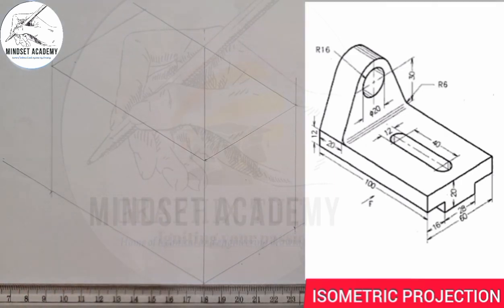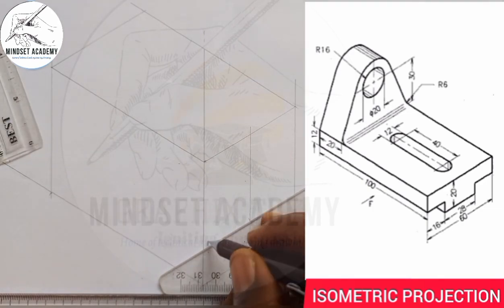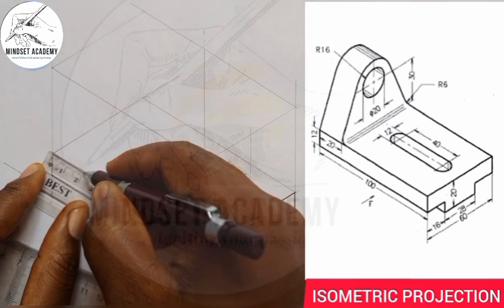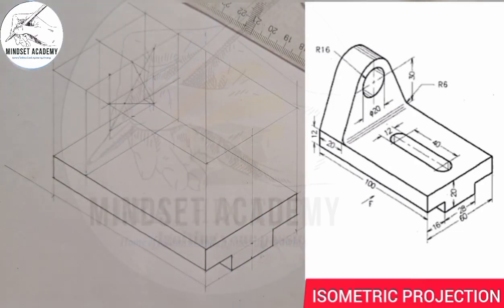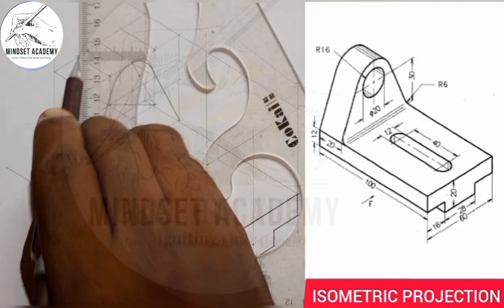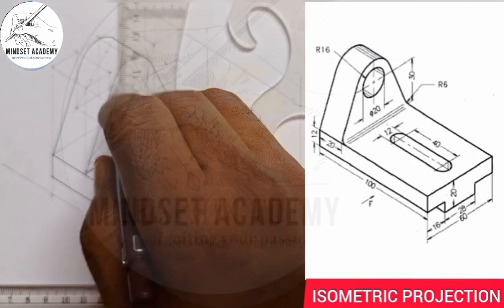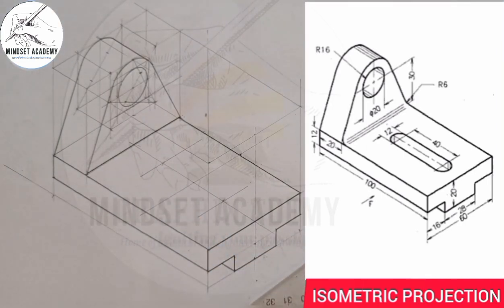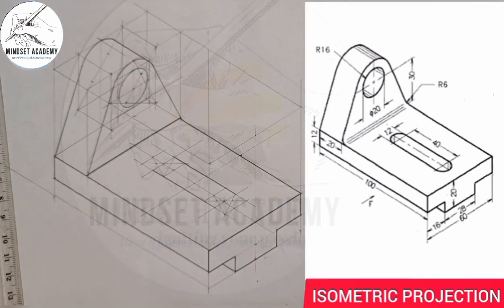ISOMETRIC PROJECTION WITH CIRCLES, ARCS AND CURVES IN 3 - DIMENSIONAL VIEW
In this video you will learn how to draw isometric diagram with circles and curves